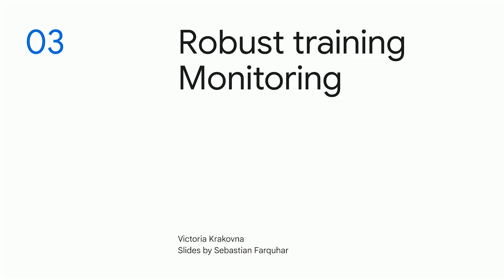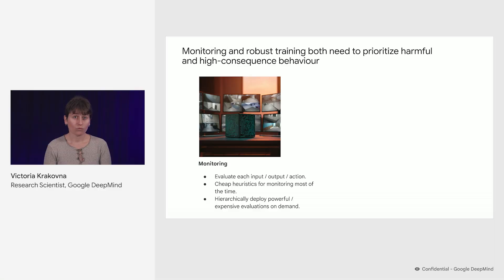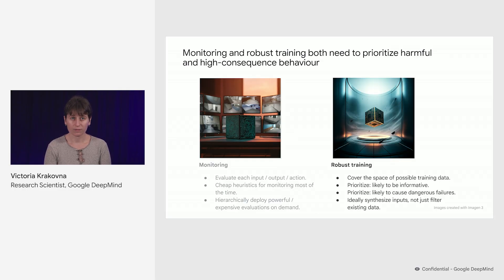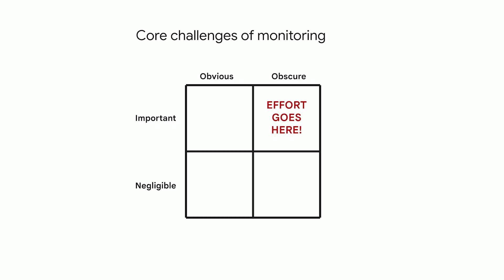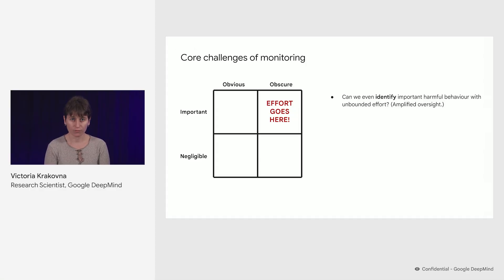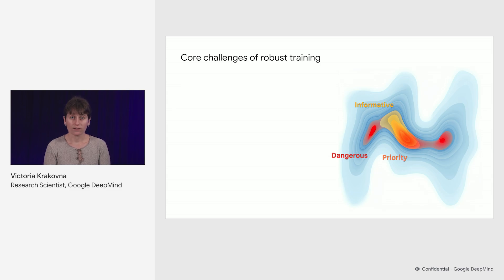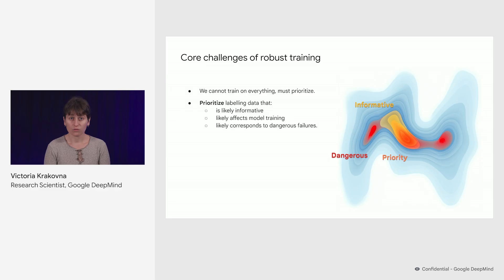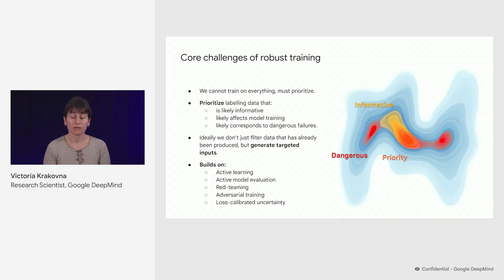Part 2: 3. Robust training & monitoring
Victoria Krakovna covers robust training and monitoring techniques to ensure that all of the AI system’s outputs are consistent with what the overseer wants.
(Slides by Sebastian Farquhar)